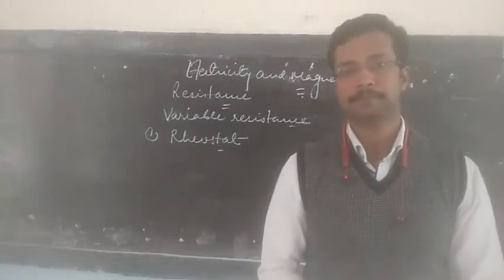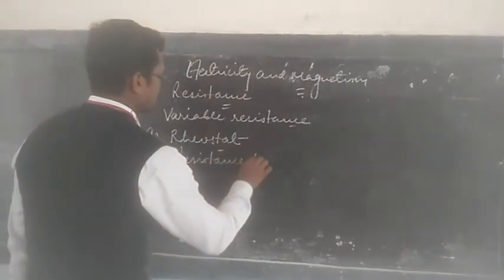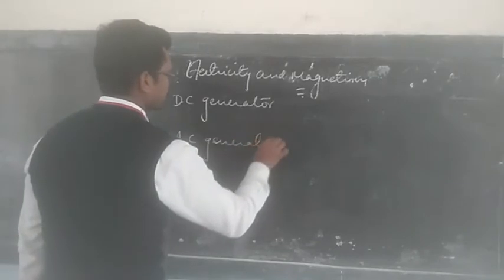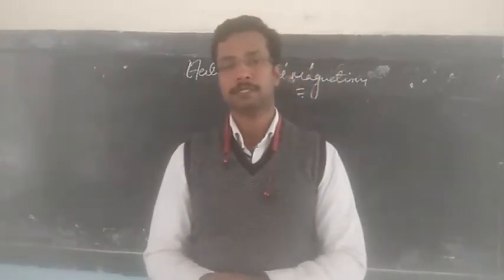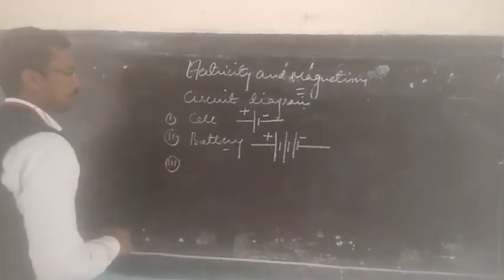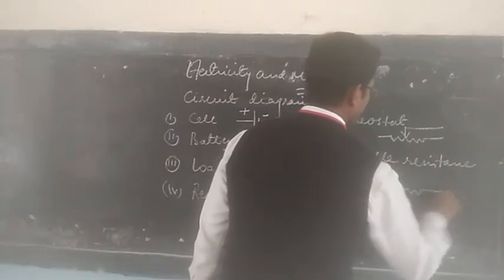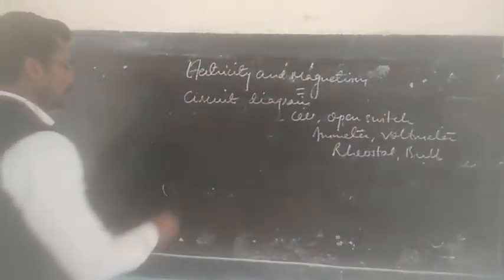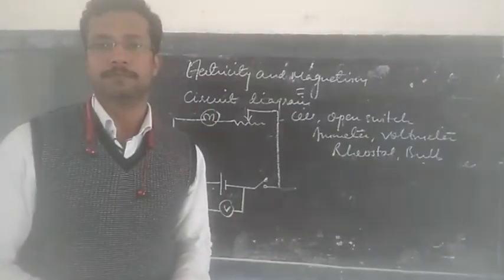15.02.21, Class 7, Physics, Circuit diagram